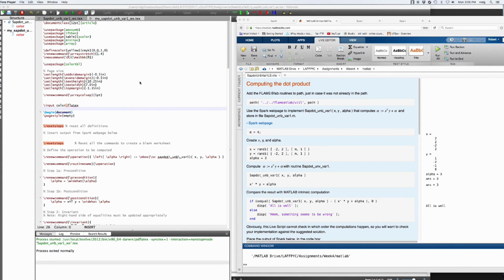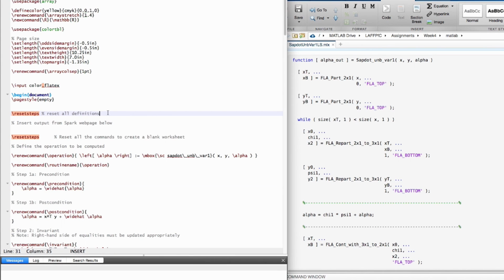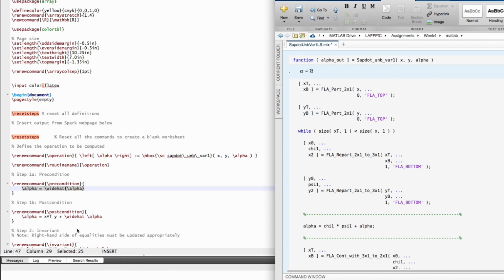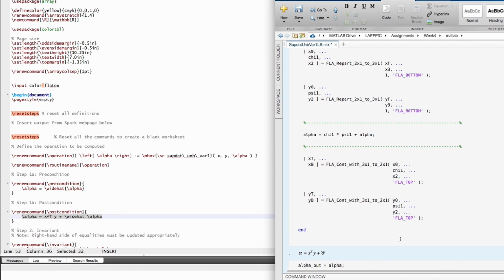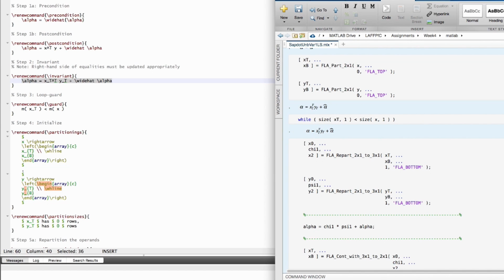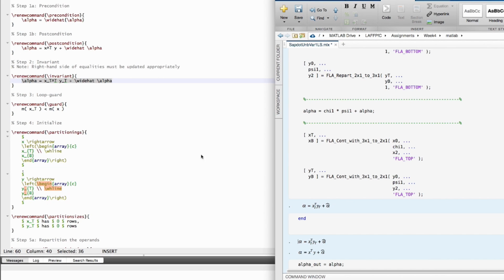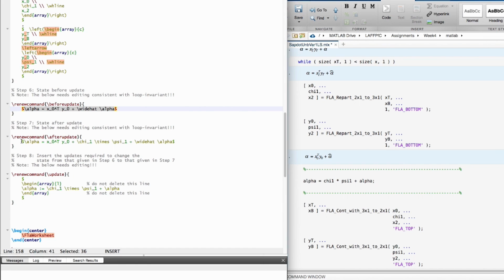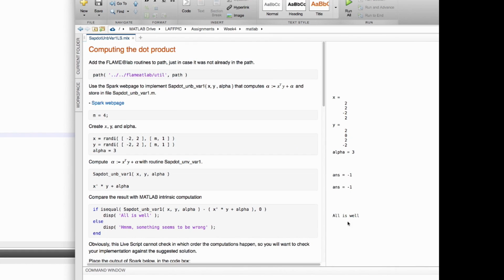LAFF-On 4.2.4 Annotating a Live Script with proof of correctness